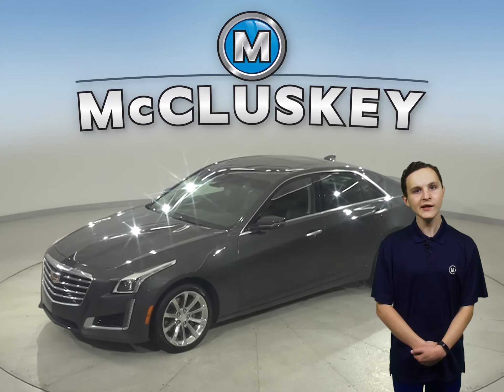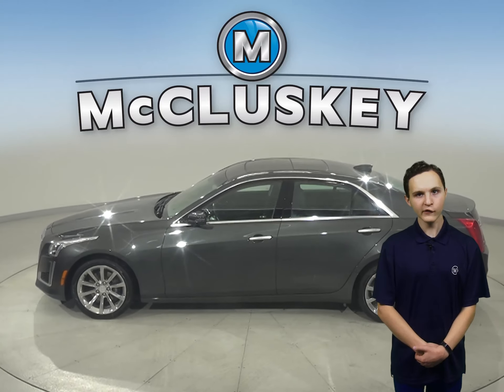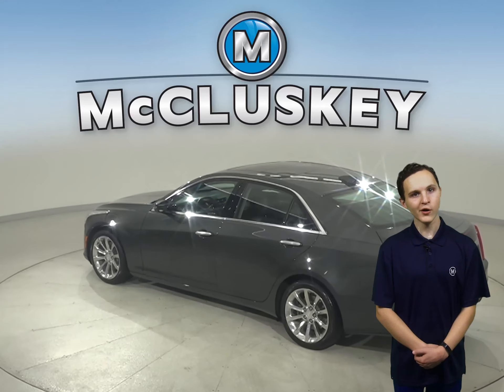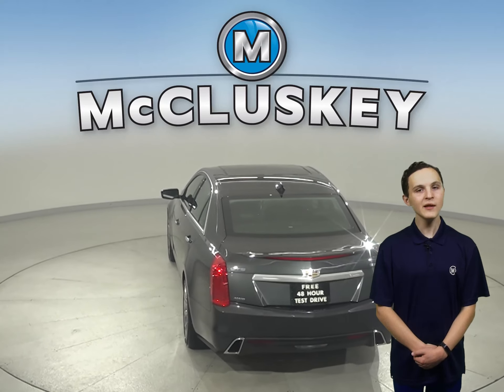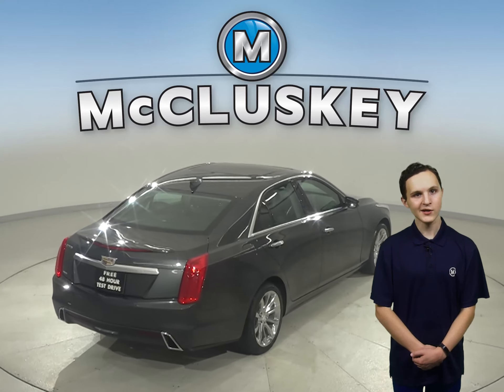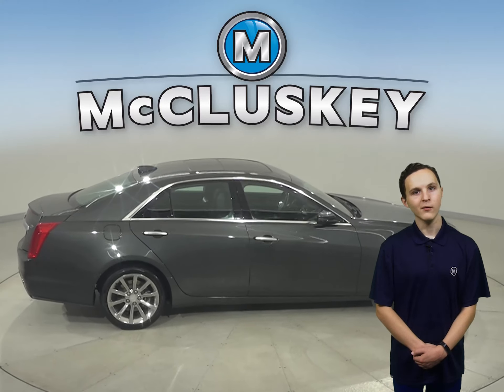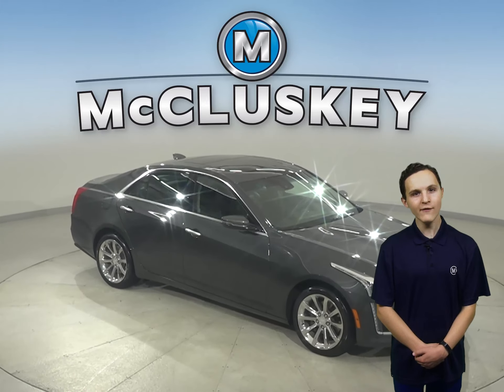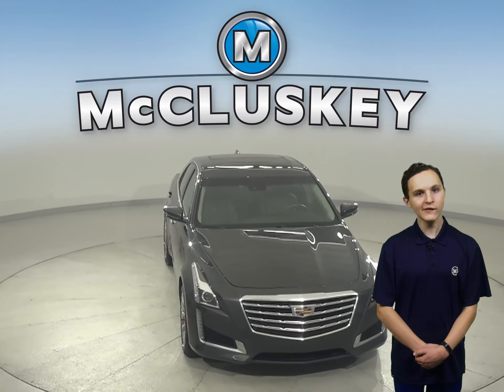A30969YT Pre-Owned 2017 Cadillac CTS 3.6L Luxury AWD 4D Sedan For Sale, Review, Test Drive